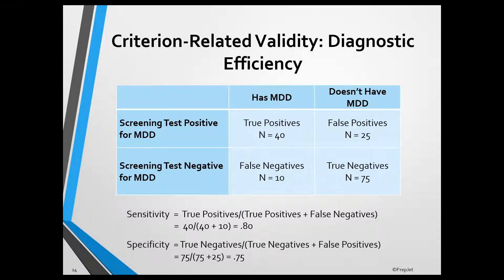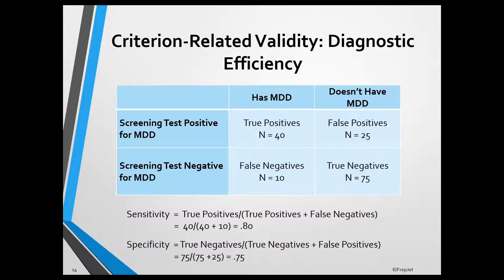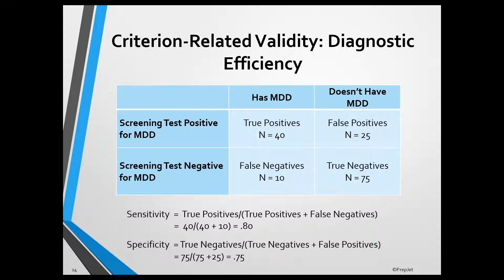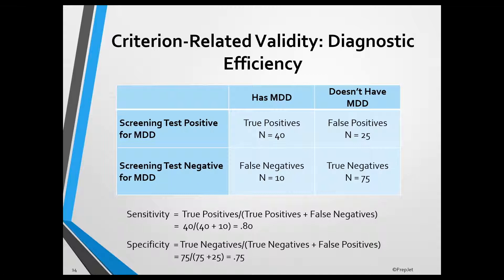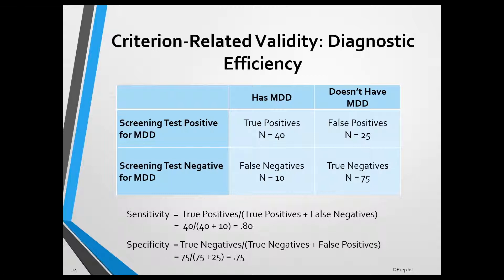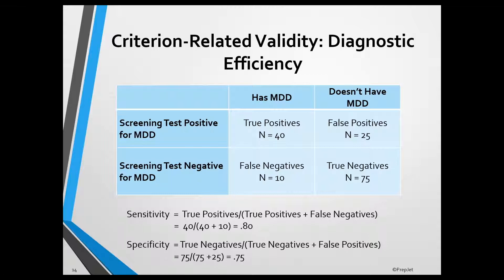EPPP Test Construction Domain Lecture (Trailer)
A free sample of PrepJet's 1 hour in-depth Test Construction video lecture, taught by leading EPPP exam expert Dayan Edwards.

Topics include methods used to evaluate test reliability and construct and criterion-related validity, as well as Item analysis or criterion- or norm-referenced scores.

Using PrepJet's EPPP study analytics platform you can easily identify the specific domains and topics that you need to improve before exam day.

PrepJet's concise topic summaries and deep-dive video lectures allow applicants to master any topic on the exam and build the confidence necessary to pass the EPPP.